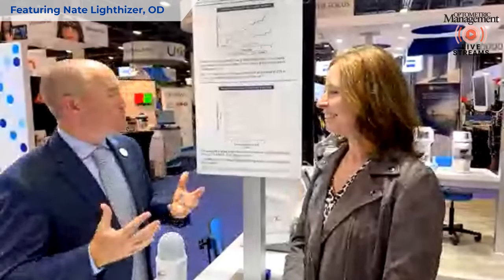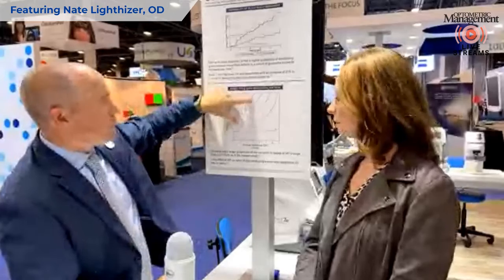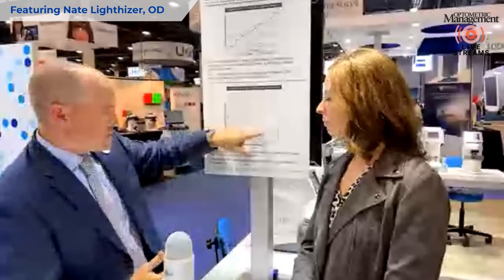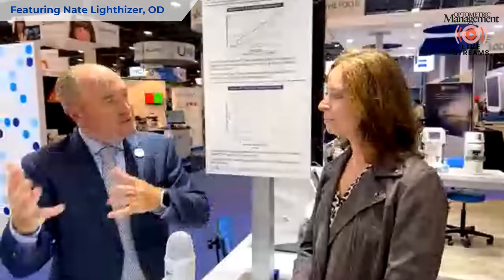Nate Lighthizer, OD on Corneal Hysteresis - Optometric Management Live - Vision Expo West 2022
Nate Lighthizer, OD, joined host April Jasper, OD, on Optometric Management LIVE from Vision Expo West to discuss the Ocular Response Analyzer® G3 with Corneal Hysteresis + IOPcc and its impact on exam workflow for glaucoma diagnosis and management.